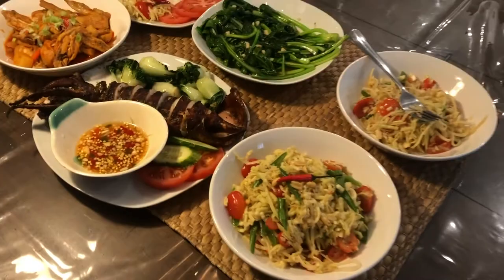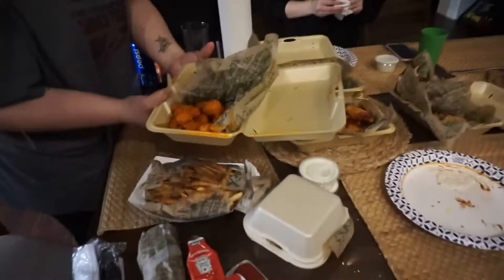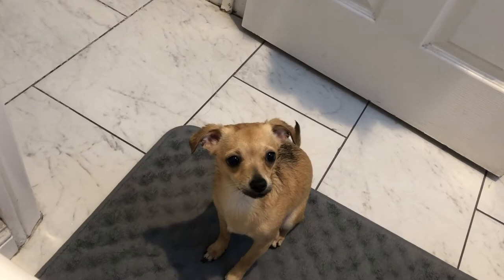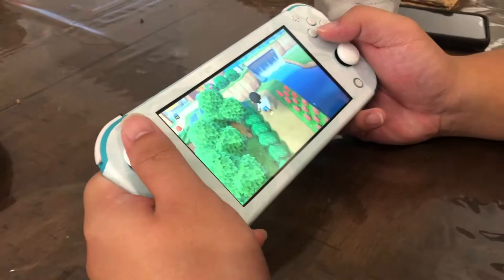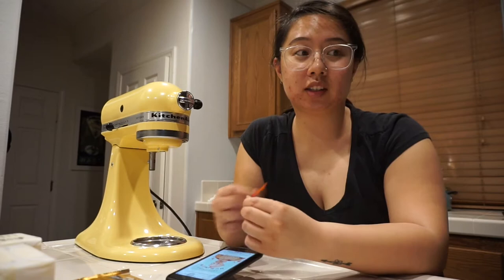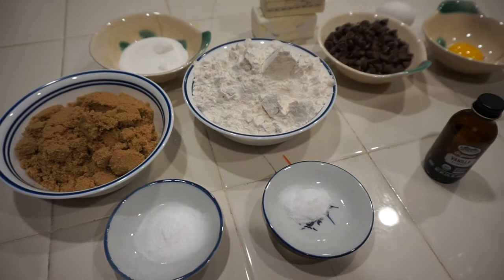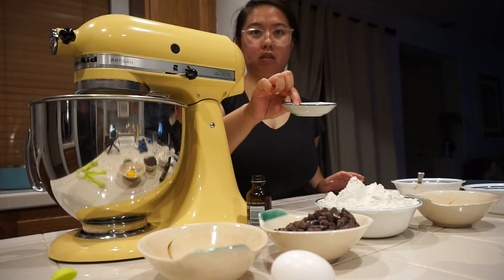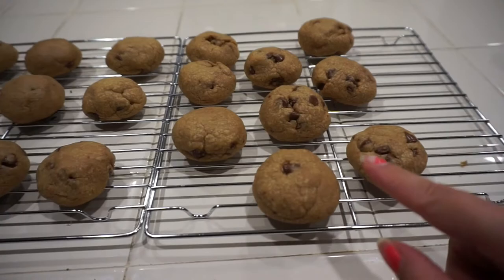Seeing the "Red Tide" and Jack Jack's Num Num Cookies?!? - Vlog #10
Hello all! Haven't been uploading because my laptop has not been cooperating with me lately but I managed to get this vlog uploaded :) We got out of the house for a bit to go see the bioluminescence waves at our local beach, and it was so cool to see! We called it the "Moana" waves lol We also baked the Jack Jack Num Num Cookies from Disneyland's California Adventure, and it took an interesting turn.